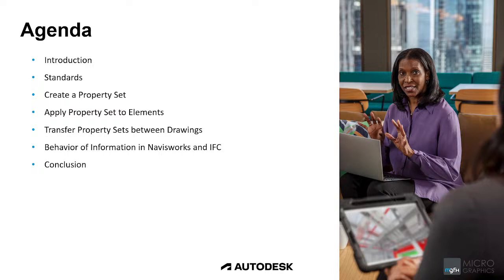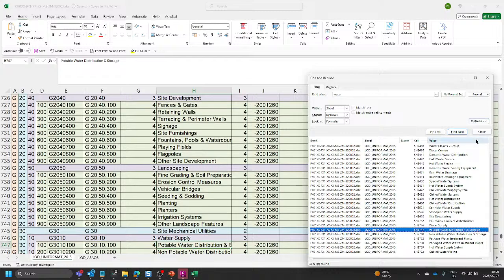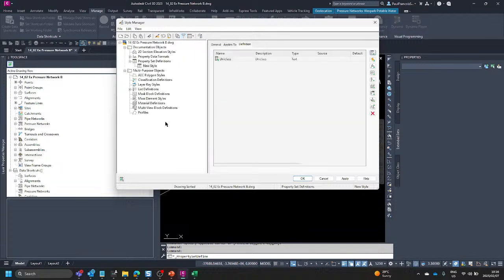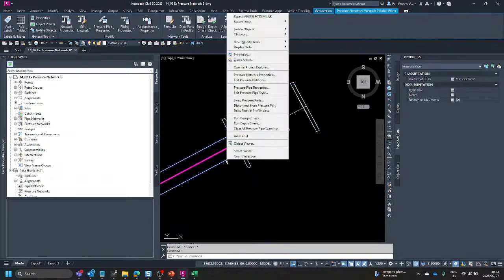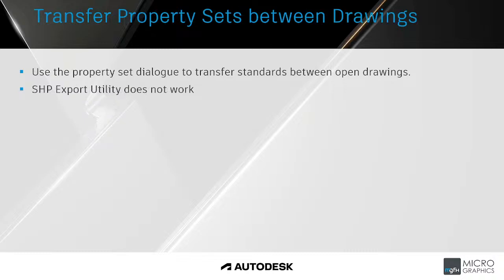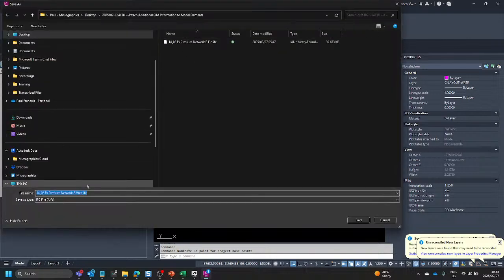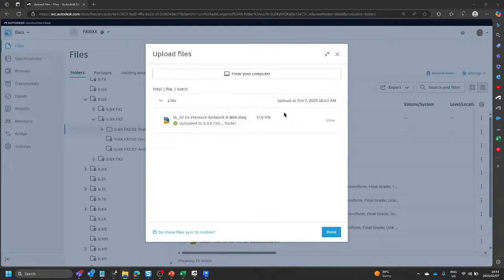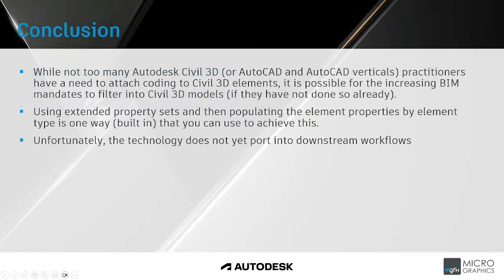Civil 3D – Attach Additional BIM Information to Model Elements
Introduction
Create a Property Set
Apply Property Set to Elements
Transfer Property Sets between Drawings
Behaviour of Information in Navisworks and IFC
Conclusion